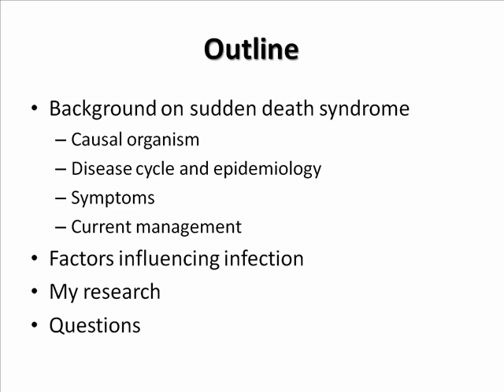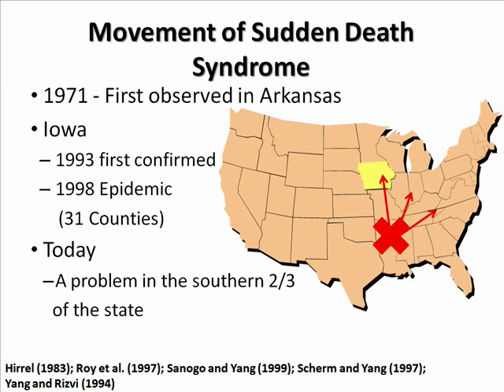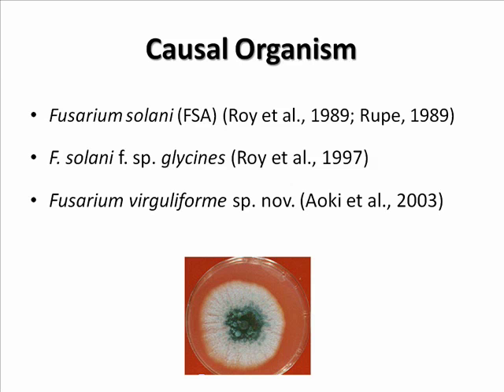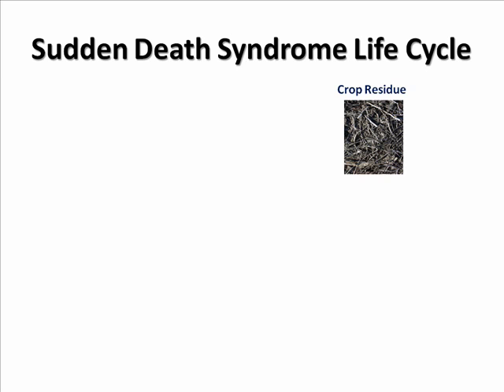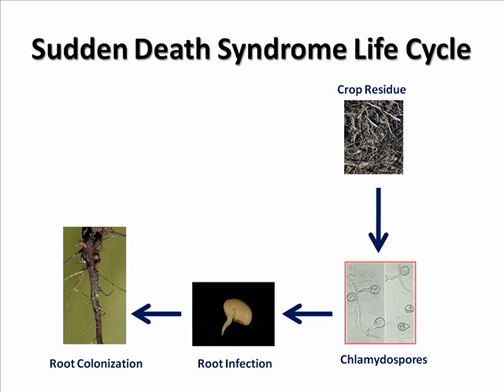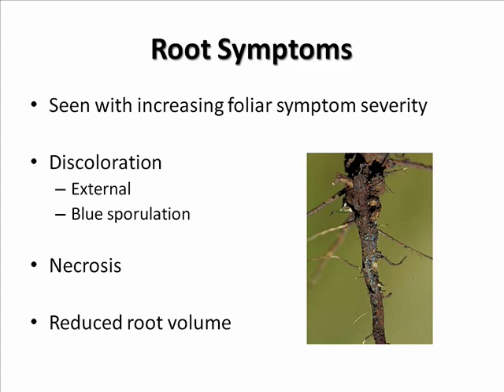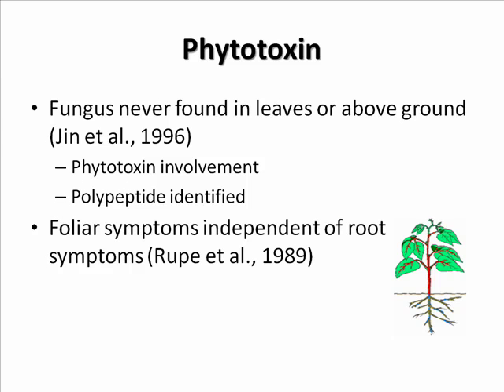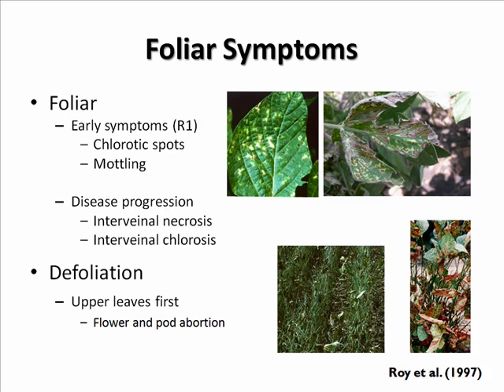Iowa State University Department of Agronomy Seminar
"Effect of Sudden Death Syndrome of Seedling Emergence." This presentation, given by graduate student Brent Pacha, is part of the Agronomy 600 seminar series put on by Iowa State University.